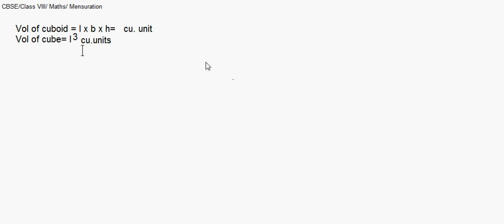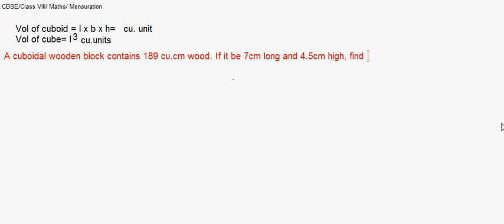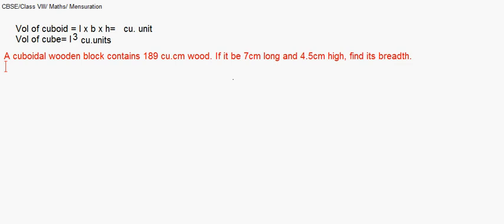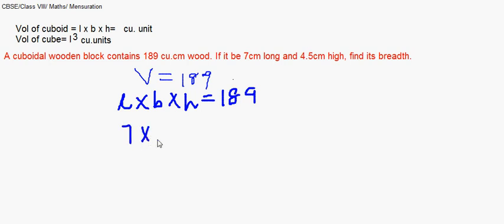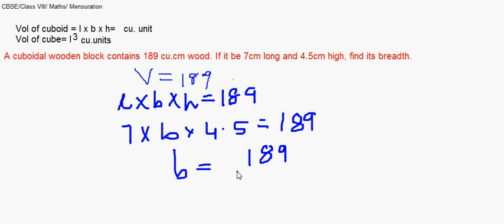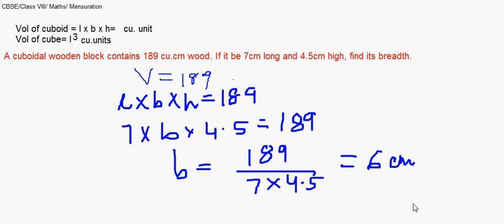eTuitions CBSE Class VIII - Mensuration 04